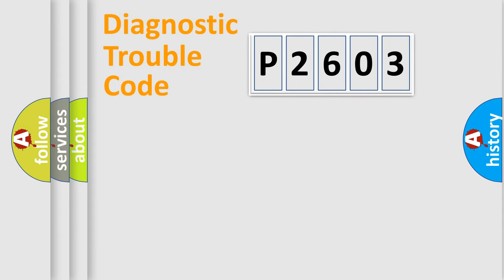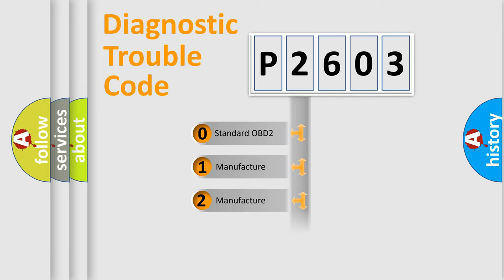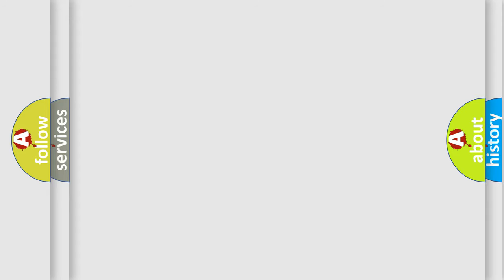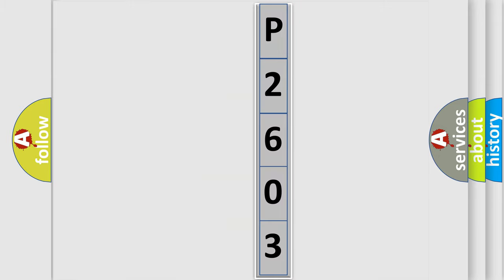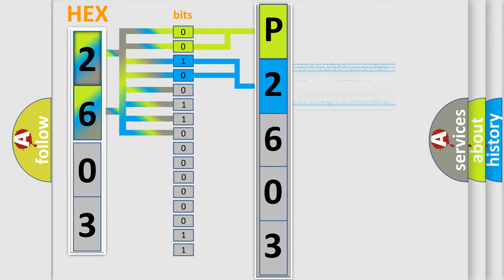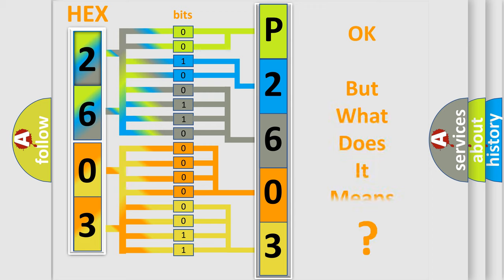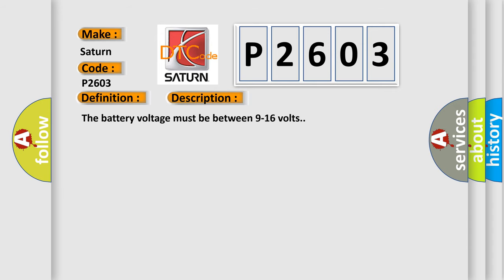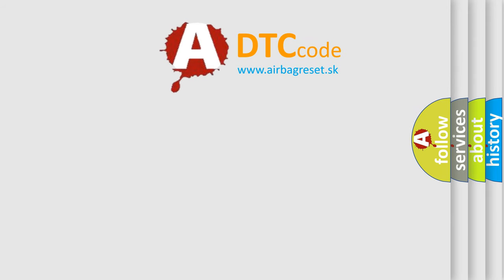DTC Saturn P2603 Short Explanation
Contents:
0:21 Basic DTC analysis according to OBD2 protocol standard.
1:48 Insight into programming
2:58 A diagnostically understandable description of the Diagnostic Trouble Code
3:05 Basic error definition

Make:
Saturn
Code:
P2603
Definition:
Headlamp High Beam Control Circuit
Description:
The battery voltage must be between 9-16 volts.
Cause:
When the BCM receives a high beam headlamp request the high beam headlamp relay control circuit is shorted to voltage.When the BCM is not receiving a high beam headlamp request the high beam headlamp relay control circuit is open or shorted to ground.